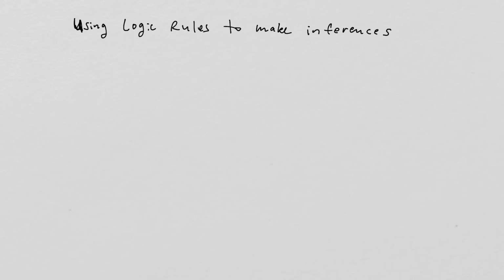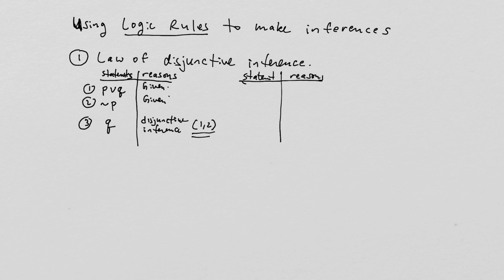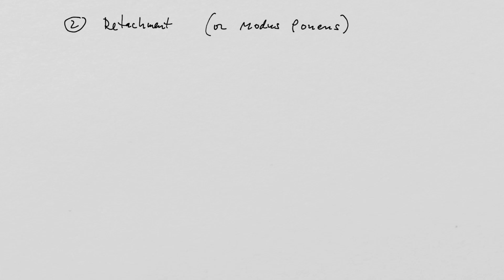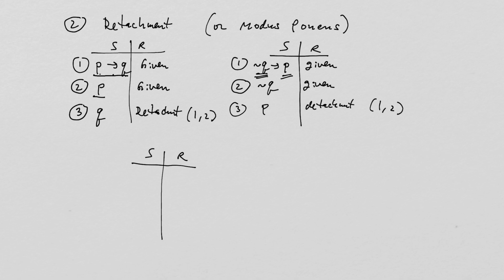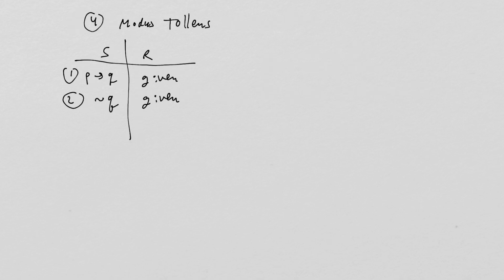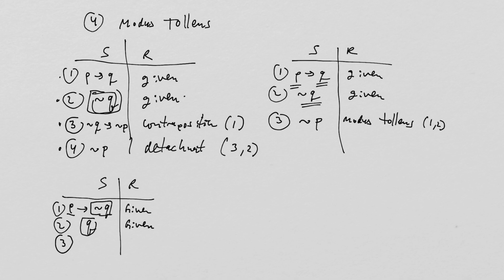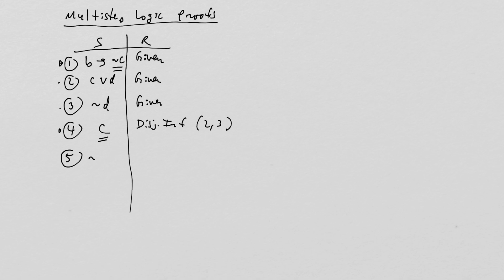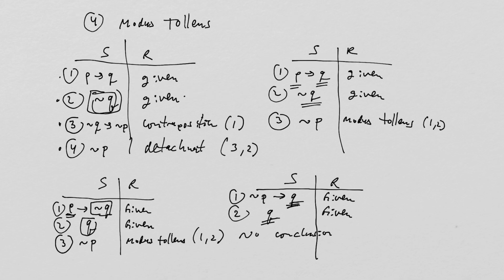Geometry Fall First four rules of inference and proofs